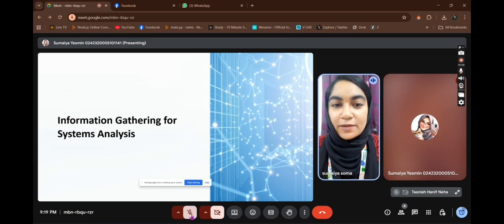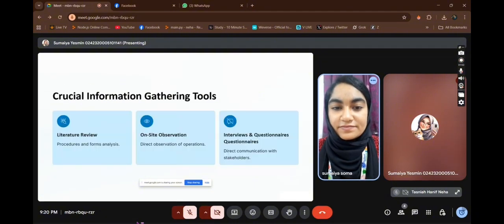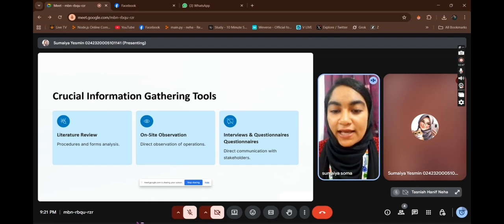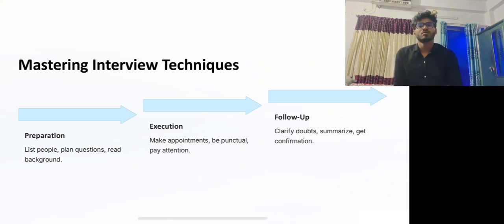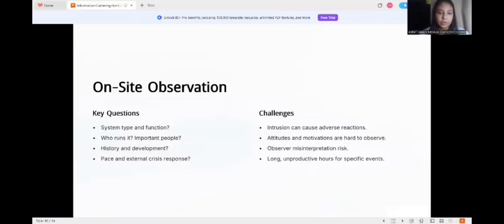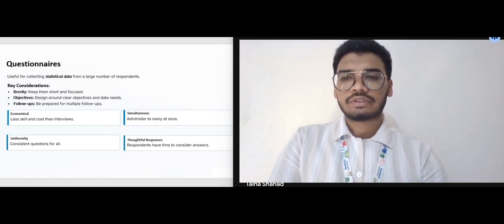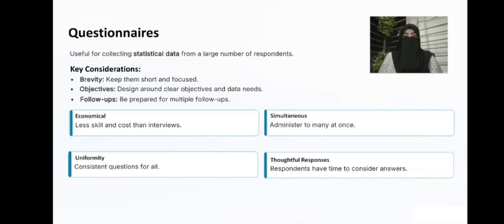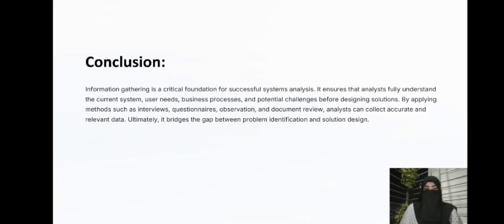August 16, 2025